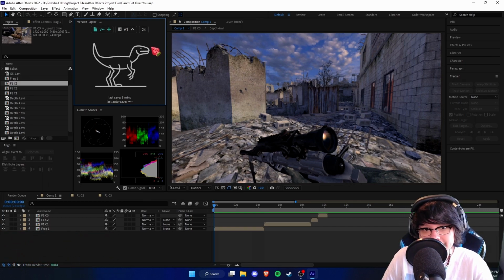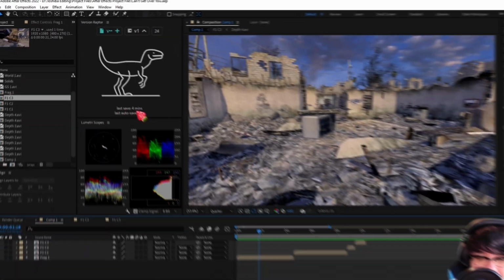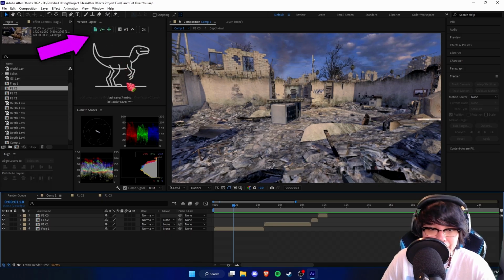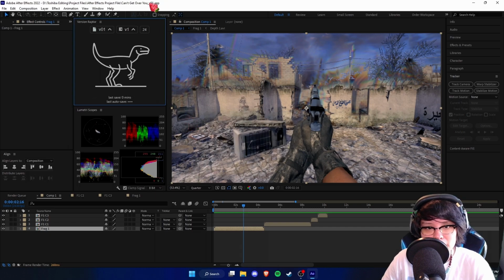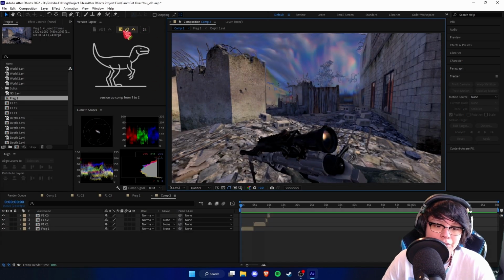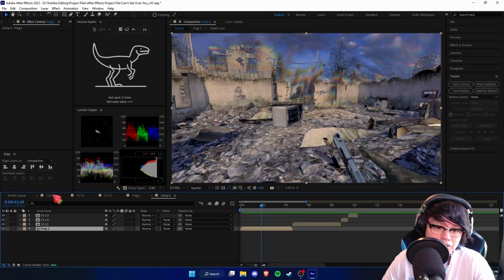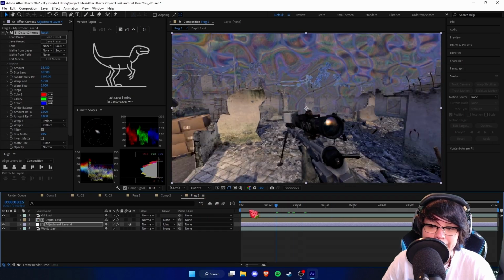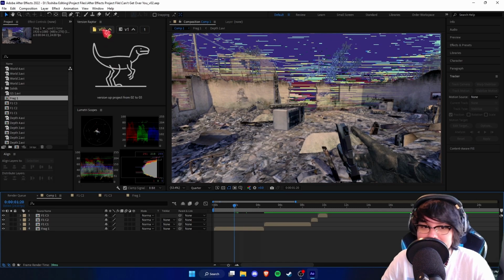The Best FREE Auto-Save Plugin for After Effects! [Version Raptor Review]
Welcome back another vid. In this video I decided to make a review and first impressions video on the plug-in Version Raptor by Hyper Brew. This plug-in really stood out to me for being underrated and free so why not make a video on it :)

WHAT YOU WILL NEED:
≧◡≦ Any project or edit.
≧◡≦ Version Raptor (obviously)
≧◡≦ Any clip (I use my own COD4 clips)
≧◡≦ Adobe After Effects (I use 2021)

My Editing Discord Server!

FAQ:
q: How do I get ZDepth or green screen clips?
a: You can only get them in older video games (no val, fortnite, pubg, cw, mw, etc)

q: How do I get high framerate clips?
a: Only older games by slowing the timescale down or using mvm_streams

q: How do you bring up the search for effects?
a: It's a VideoCopilot plugin called FXConsole